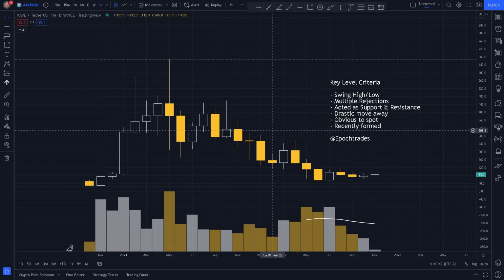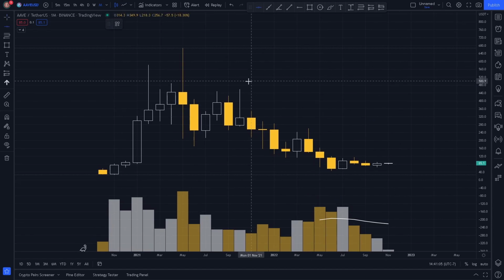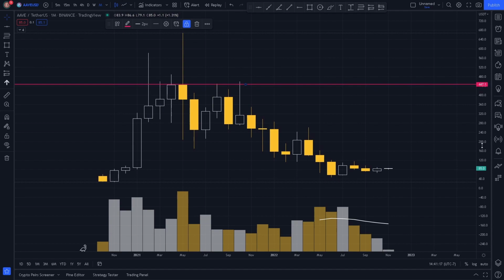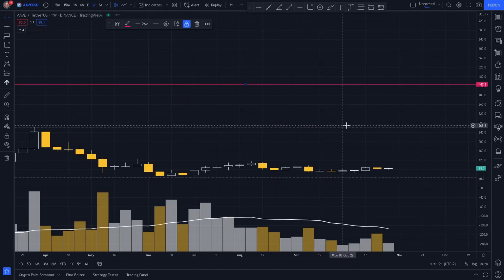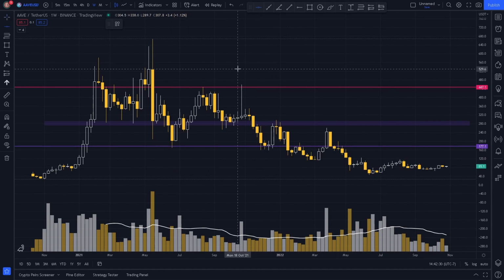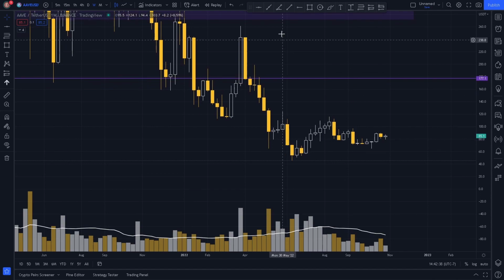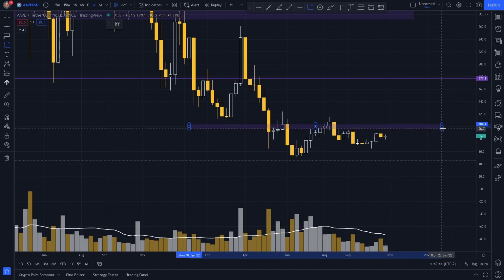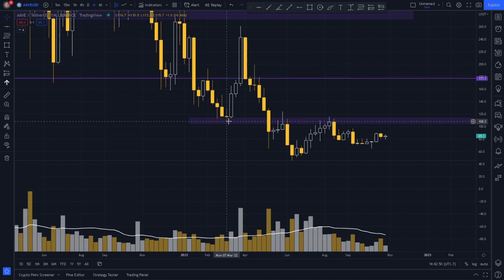Plotting Key Levels on AAVE for the Weekly & Monthly Timeframes